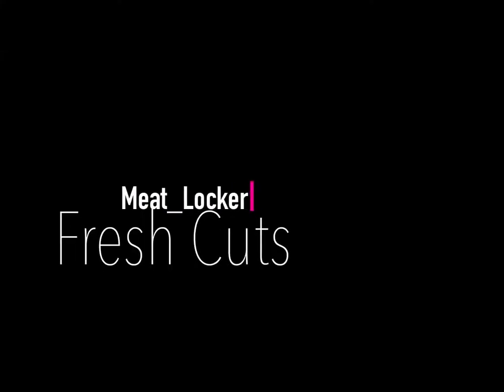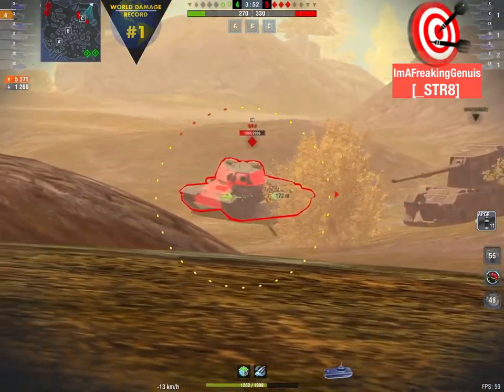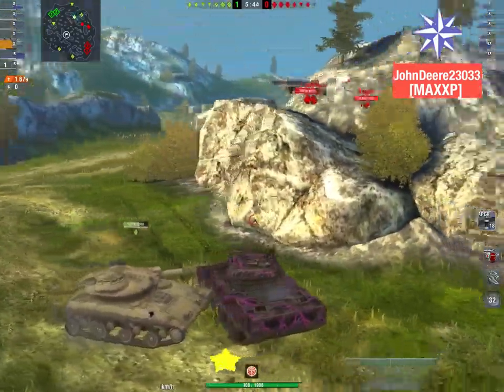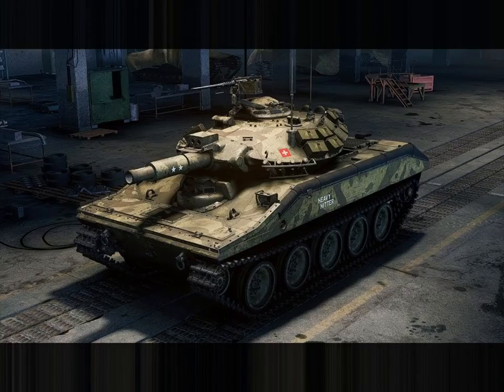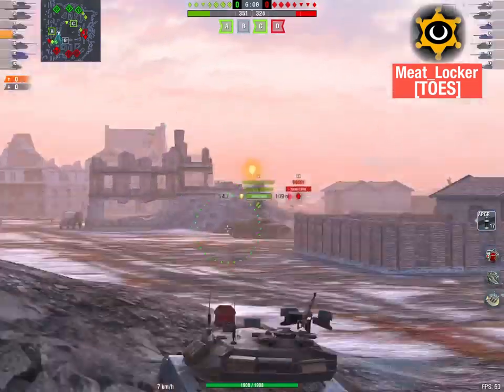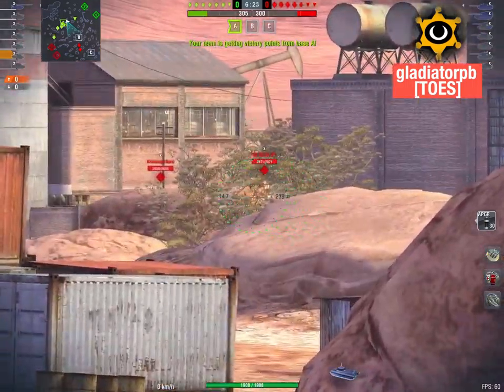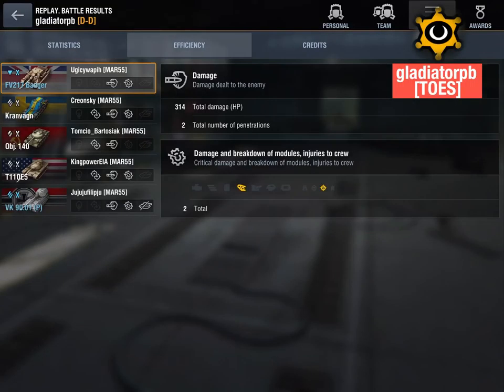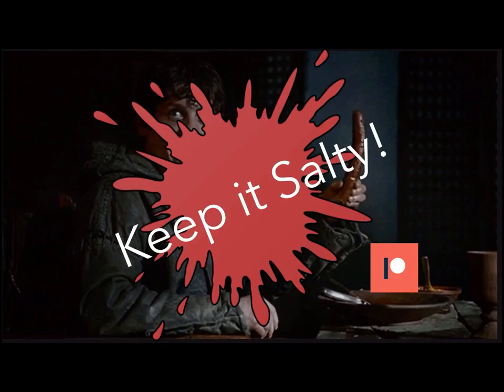40mins of Sheridan Shenanigans! + WORLD Damage WRECkord 2021 featuring ImAFreakingGenuis [_STR8]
Amazing! 40 minutes of Sheridan Mastery and nonsense in one video. We've got the World Damage WRECKord, Masteries, Missles & More!

Featured players:

0:00 Welcome
00:37 Armor Inspector reveals the spaced armor. Tips on how to pen and how to bounce.
02:23 World Damage WRECKord by ImAFreakingGenuis on Port Bay
09:48 JohnDeere23033 Mastery on Rockfield
16:58 Mr_Qwertyxsad Mastery on Dead Rail
22:44 One way to succeed on HimmelsDork in a Light Tank by Meat_Locker
26:50 Tournament game. Green team making it work in ALL LIGHT TANKS vs. the Reds.
30:35 Gravity Mode Madness! Pure insanity in the Missile Tank by PilotReidsville
34:38 Anomaly_ return with more Missile Madness! One of the craziest games I've ever
           seen!

So, the Newbs got ya down?  Sick of the QuaranTeams? Despair no more! Come join our club, The Baby Seal Club!

Every Sunday is Seal Club Sunday for at least as long as all of the newbs are in quarantine from the Moronovirus and flooding the server at all tiers. If 39% weenies are going to be at tier X, let's drop down to 3-5 and give it right back to 'em! Also good for grinding new lines.

We also get into training rooms and attempt to get bragging rights over each other in contests of skill, strategy and salt disbursement. Join us!

Seal Club Sunday is every Sunday:
9AM Pacific Standard Time
12PM Noon Eastern Standard
18:00 (6PM, Luddites) Central European Time
Only on the NA/SA server.
Come join the (somewhat dumb) fun! Tiers 3-5 until we get impossibly bored.

If the newbs are gonna flood the high tiers and ruin games, let's give 'em hell in the lower tiers. Jump on to our Discord Server using this

Then join us in one of the "toon" voice channels and we'll get silly with the newbstorm.

Discord chat: Meat_Locker#9911
Your support would be greatly appreciated as I'm fresh outta Slim Jims!